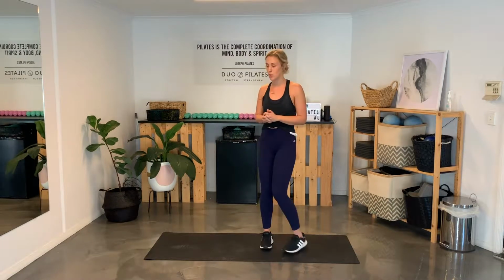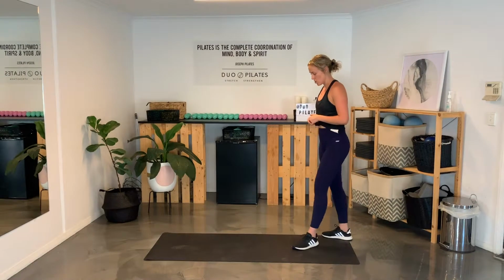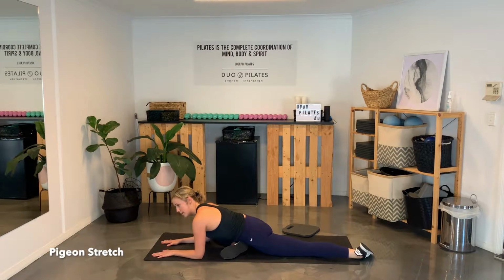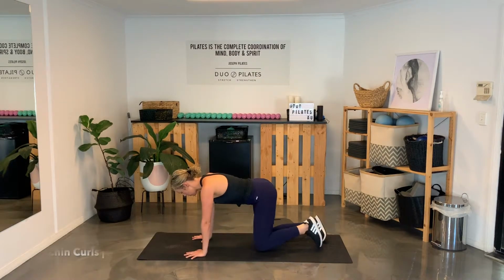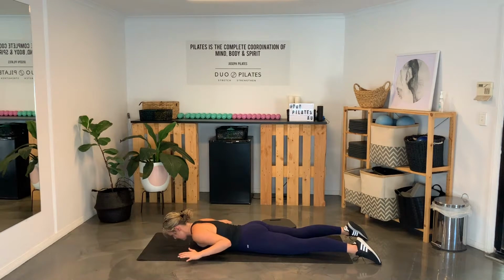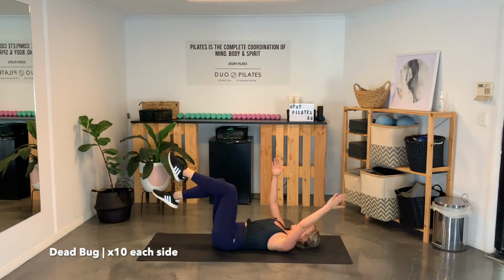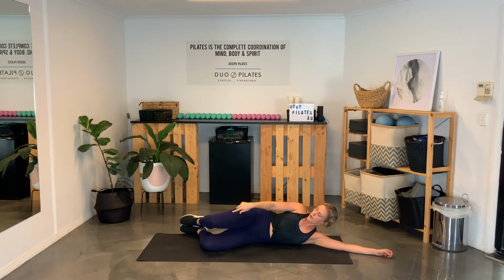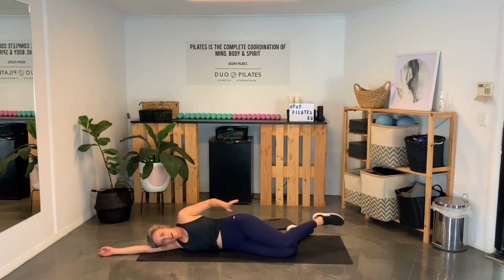THE BEST PILATES WORKOUT FOR FLIGHT ATTENDANTS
Workout Sets/Reps - This workout will take you approx 15-20 minutes

Section 1: Circulation : approx. 2 minutes
o Arm reach up and touch toes x6
o Downward dog to plank x6
o Calf raises x20
o Leg swings x6 each side
o Arm circles x6

Section 2: Stretch: approx. 4 minutes. Hold each stretch for roughly 20-30 seconds, depending on how tight you are feeling.
o Chest stretch
o Hip flexor stretch
o Pigeon stretch
o Standing hamstring stretch
o Rotation stretch
o Shoulder stretch

Section 3: Posture - approx. 3 minutes
o Chin curls x 6
o Back extension 1 x 10 each side
o Back extension 2 x 20
o Arm row/external rotation x10

Section 4: Back support - total time approx. 5 minutes

Abs: approx. 3 minutes
o Bird dog x10 each side
o Dead bug x10 each side
o Ab curls x20
o Side plank x20 seconds each side

Glutes: approx. 2 minutes
o Clamshells x20 each side
o Clamshells + leg extension x10 reps each side

REPEAT STRETCH SESSION IF YOU HAVE TIME!

I have created this video especially for flight attendants so that you can stay healthy while flying! Whether you work for Qantas, Virgin, Singapore Airlines, Emirates or Delta Airlines (business or economy) - your movement on the plane is extremely restricted!

As you know, crossing time zones can majorly disrupt your circadian rhythm which can take a huge toll on your body physically and mentally.

Your body is constantly fatigued and your movement on the plane is restricted. You may find yourself constantly in bad posture or with a sore back and feet.

I have no experience as a flight attendant (in fact I hate flying) but I have been on enough flights to know that even as a passenger your body can be left feeling completely out of whack, so I can only imagine what you guys would be feeling!

Exercise is a great way to counteract fatigue and poor movement but the problem is, it is difficult to have a consistent routine when you are travelling, and we all know hotel gyms are hardly inspirational!

So that’s where I step in! I have made a workout for you that you can do in your hotel room, hotel gym or in between flights. You won’t need any equipment and I have grouped the workout into 5 categories: Circulation, Stretch, posture, back support. I will do the workout with you so you can follow along! have also provided all of the sets and reps above! All you need to do is set up a mat or towel to make the ground feel more comfortable. No other equipment is required!

If you have any questions, please write me a comment and if you want more exercises like this, you can check out my online 12 week Pilates program Ebook – The Duo Pilates Method.

To find out more, visit theduopilatesmethod.com.au